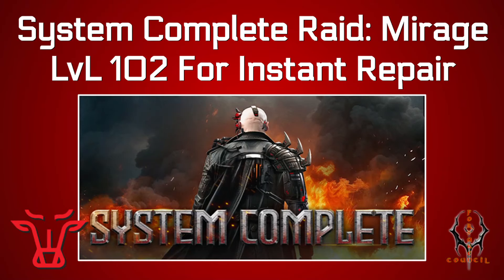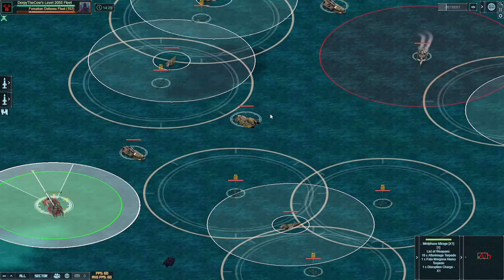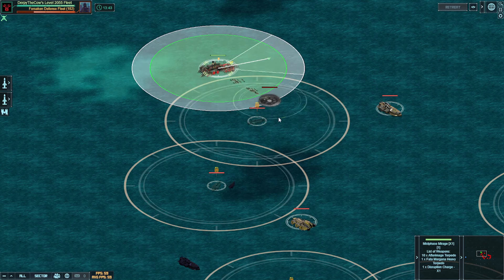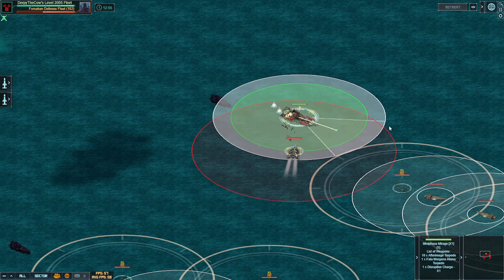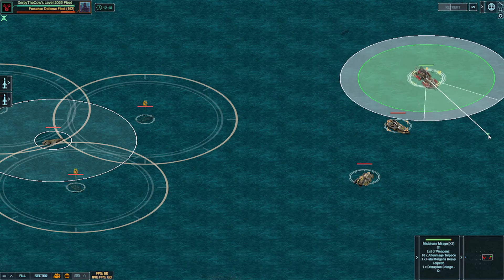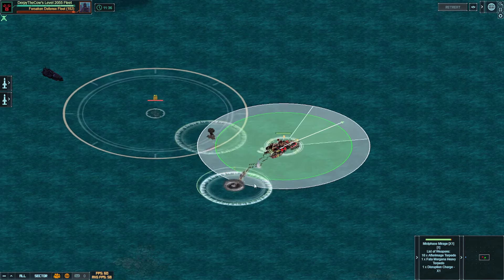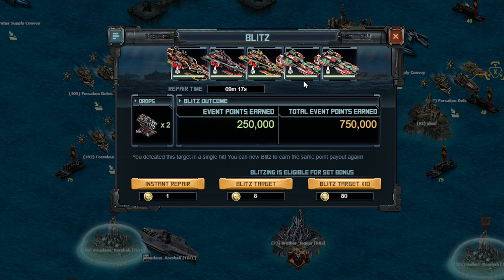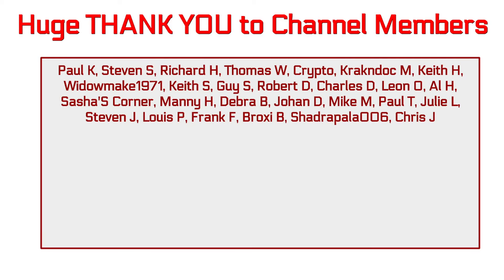Battle Pirates: System Complete Level 102 for Instant Repair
While not a great auto target and you will take damage, here is the level 102 driven for instant base repair. Build included, as always.

Special thanks to channel members:
Paul K, Steven S, Richard H, Thomas W, Crypto, Krakndoc M,
Keith H, Widowmake1971, Keith S, Guy S, Robert D, Charles D,
Leon O, Al H, Sasha C, Manny H, Debra B, Johan D, Mike M, Paul T,
Julie L, Steven J, Louis P, Frank F, Broxi, Shadrapala006